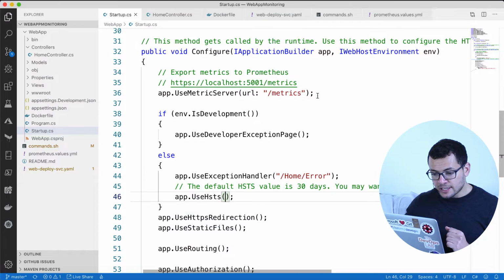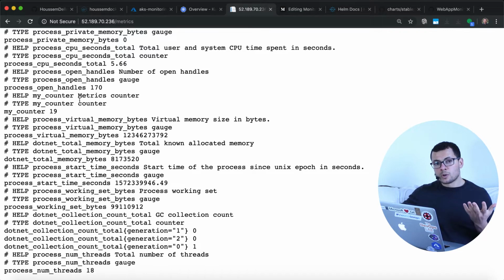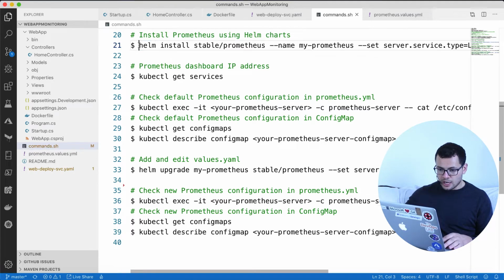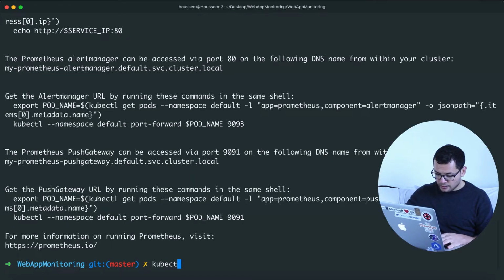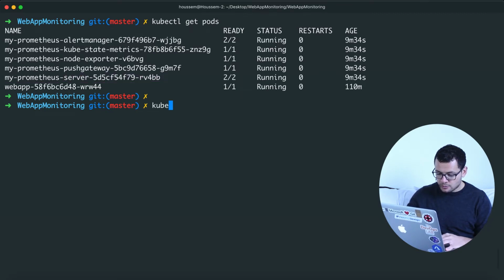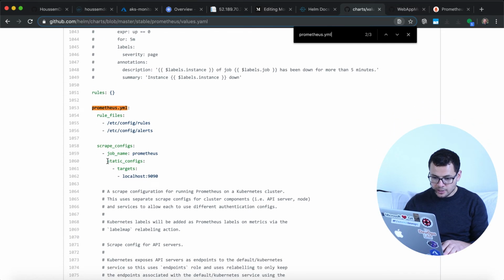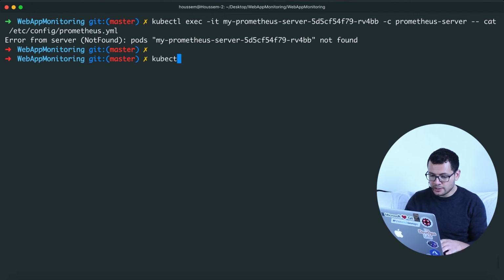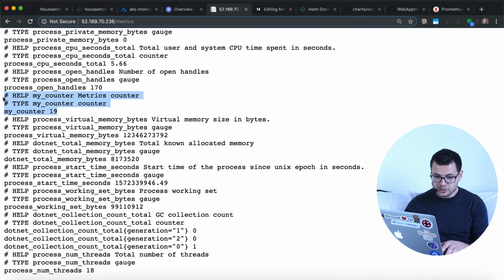Installing Prometheus in Kubernetes (4/5)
Learn how to install Prometheus in Kubernetes using Helm charts to scrape metrics from the cluster.